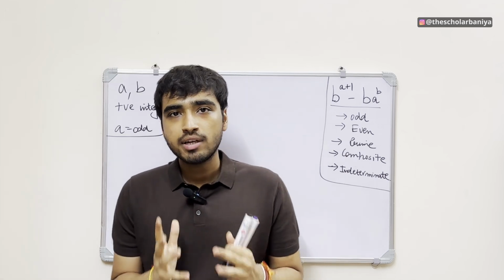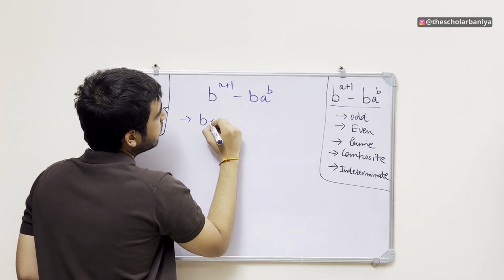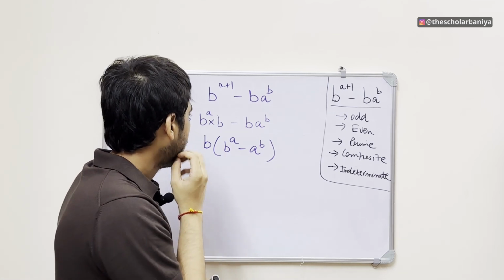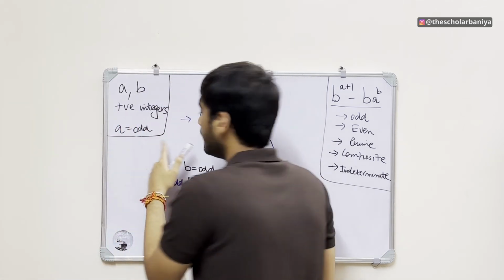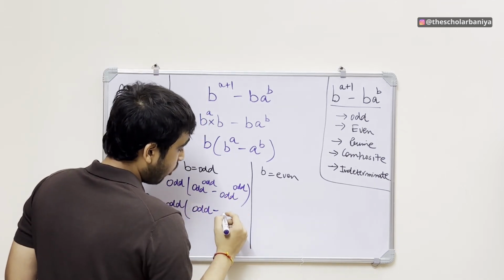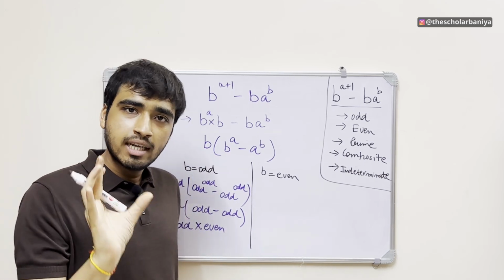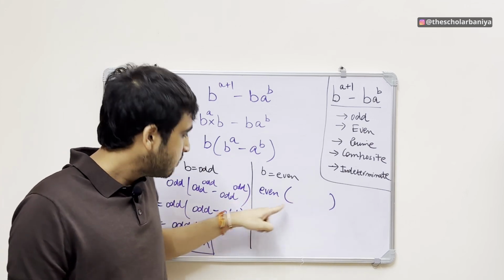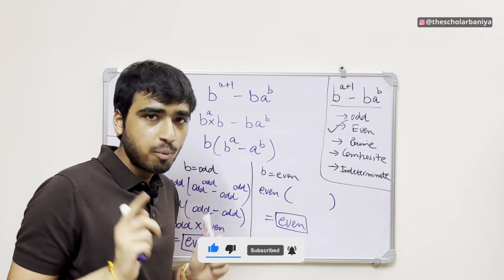Ch:2 Pt-21 | GRE Test & GMAT 2024 Prep | Real GRE Exam Questions for a Perfect 170 in GRE Quant